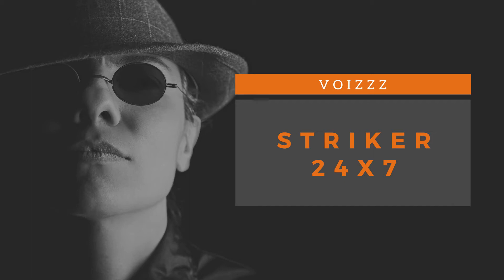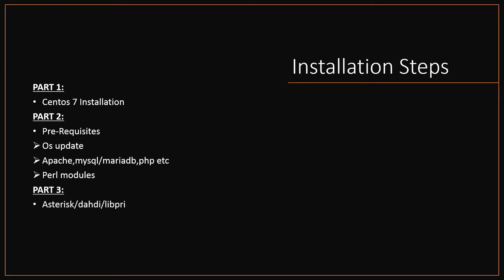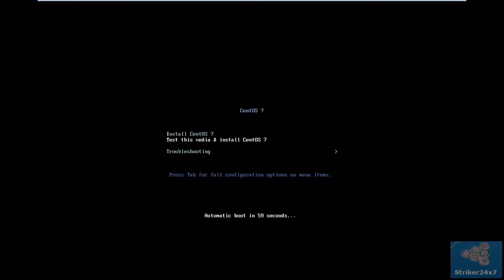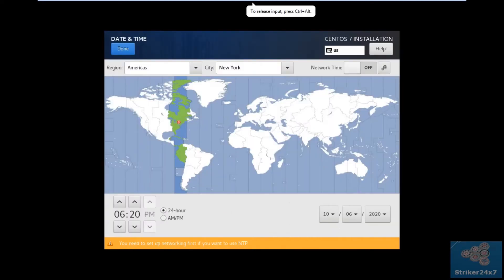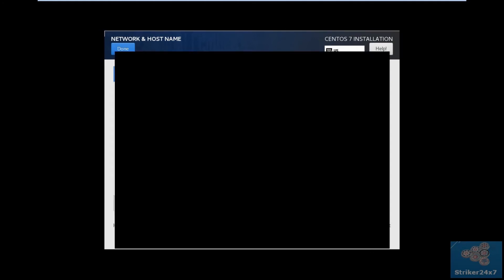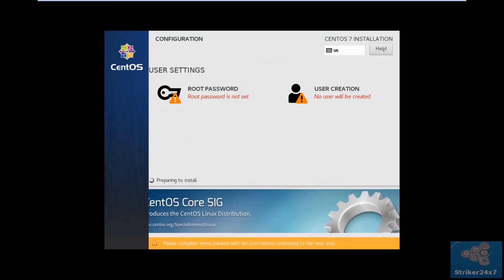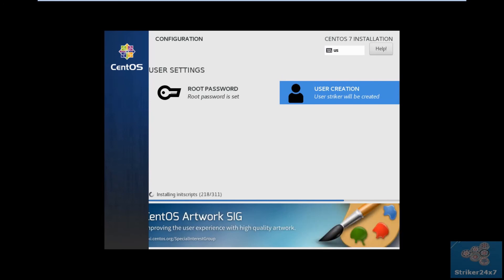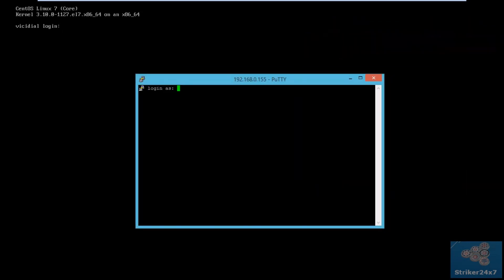how to install vicidial in Centos7 with asterisk 13 - PART 1-OS Installation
vicidial centos step by step installation.
how to install vicidial in centos 7 with asterisk 13.
step by step video tutorial to install vicidial in centos 7 with asterisk 13.

vicidial step by step installation
Vicidial Scratch installation in centos
Vicidial Step by step guide to install in centos
How to Install vicidial in centos
VICIDIAL SCRATCH